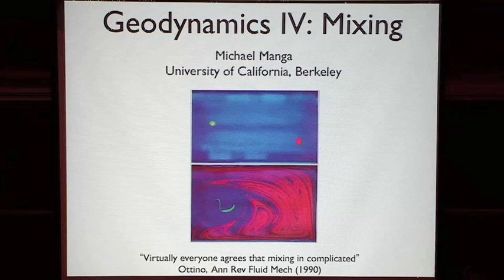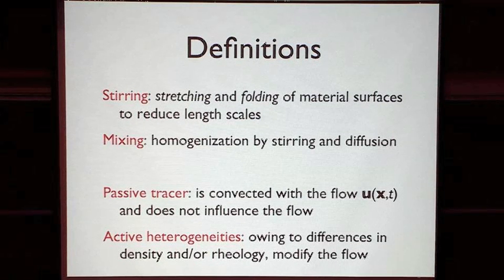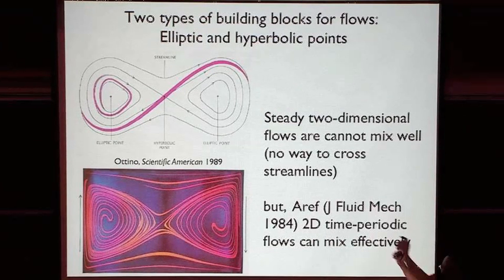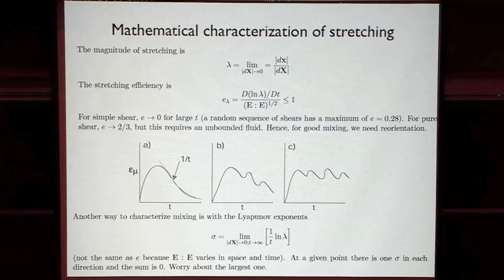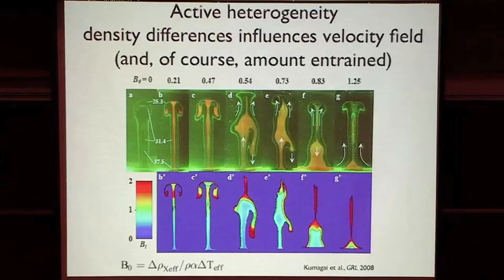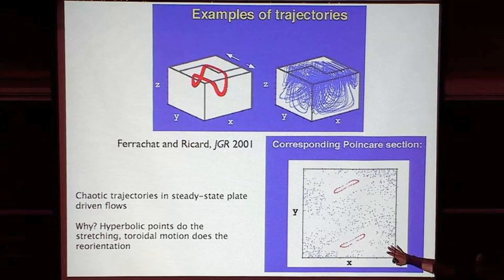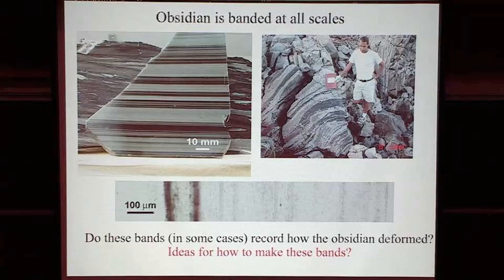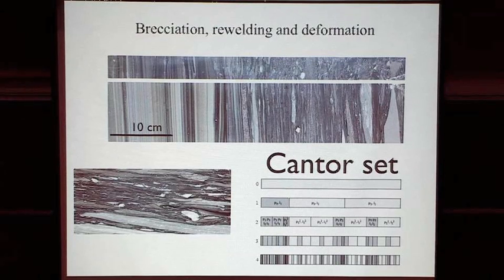Geodynamics IV: Mantle Mixing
Michael Manga (UC Berkeley) - Geodynamics IV: Mantle Mixing (7/24/2012)